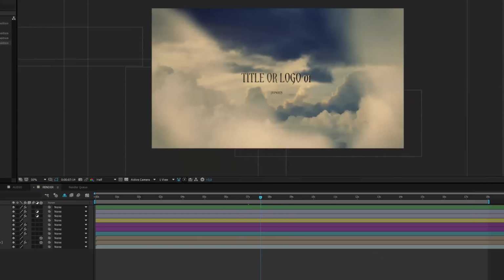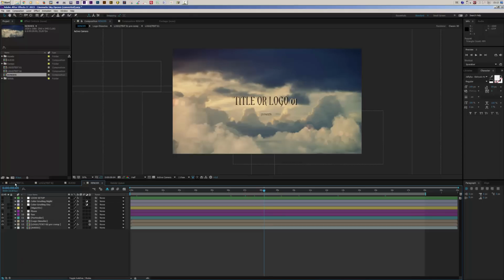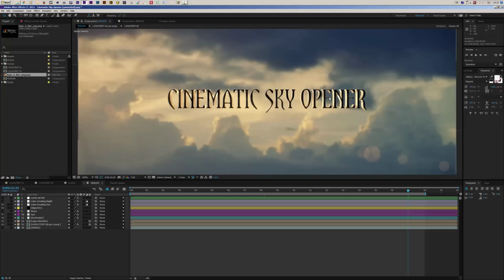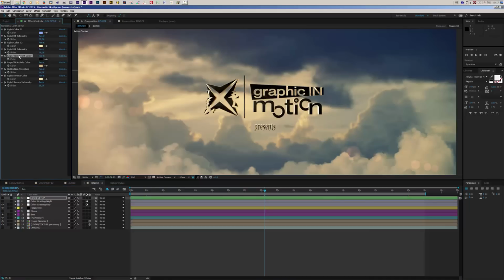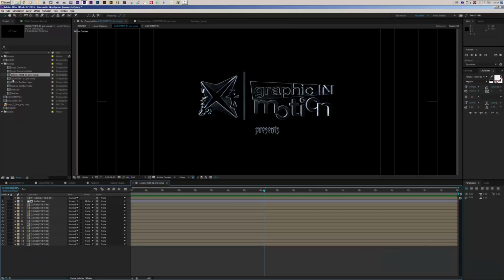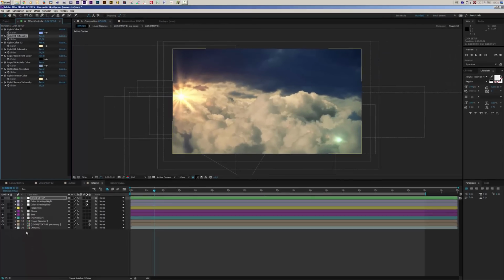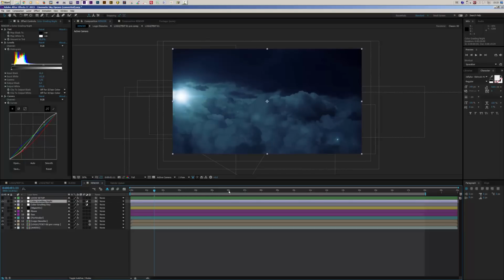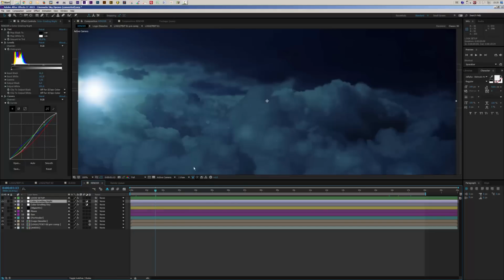Cinematic Sky Opener Customization - After Effects Tutorial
This tutorial shows how to customize the Cinematic Sky Opener After Effects template.

Classic, epic, spectacular and dramatic motion picture studio style movie opener. You can use titles or logos for both placeholders.

Please note that Trapcode Particular & Optical Flares are REQUIRED to use the template properly!

Template Features

- 2 editable text and/or logo placeholders
- Day and night color grading preset layers included
- Customization VIDEO TUTORIAL included
- Special look setup control feature
- Music is not included in the download – you can get it from SchwartzSound at audiojungle

Technical Details

- Full HD resolution
- 0:17 duration
- Optical Flares & Trapcode Particular are REQUIRED
- Works with After Effects CS5 and above

Weblinks